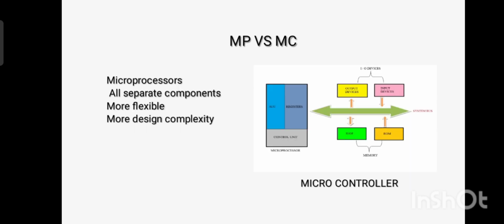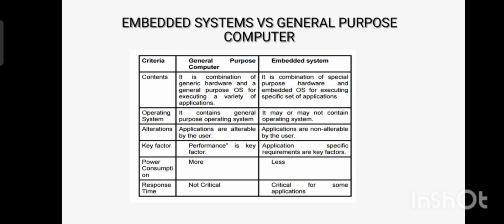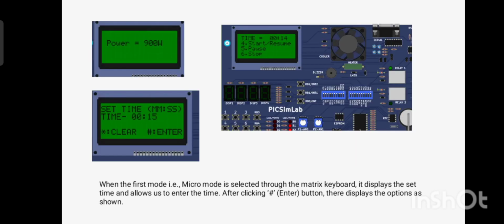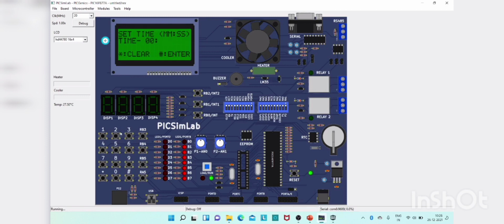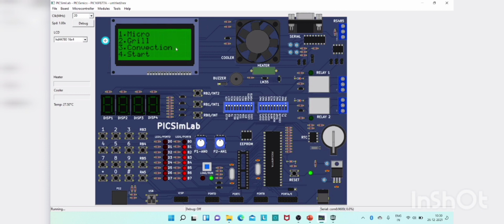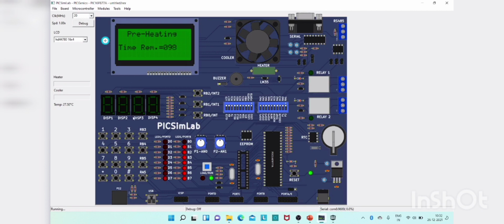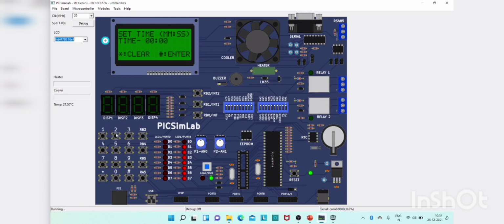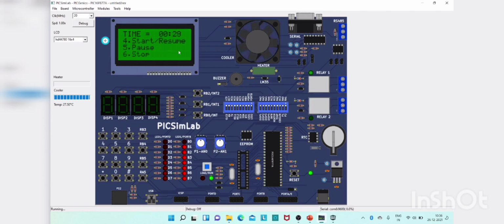MICROWAVE OVEN- presentation, Embedded Systems internship in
project presentation on micro wave oven. embedded systems internship in@EmertxeTrainings @EMERTXE